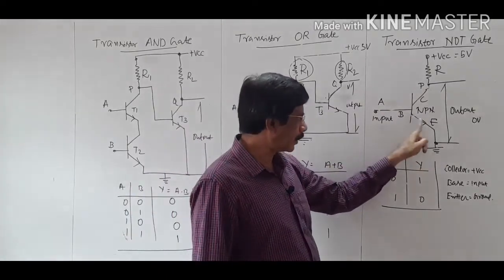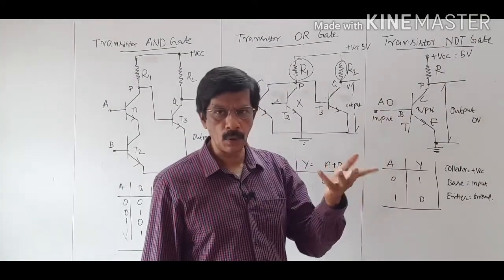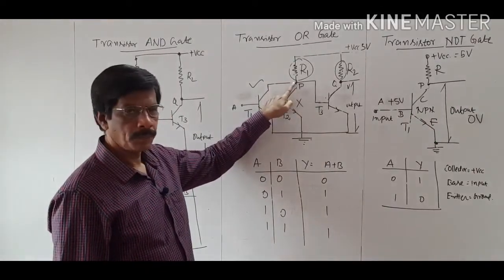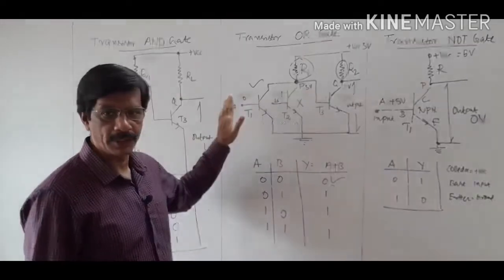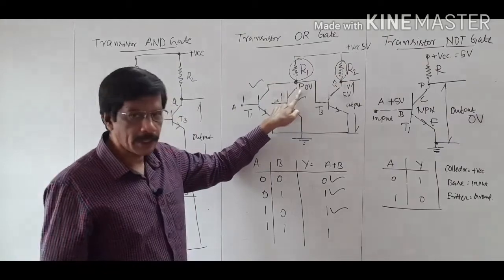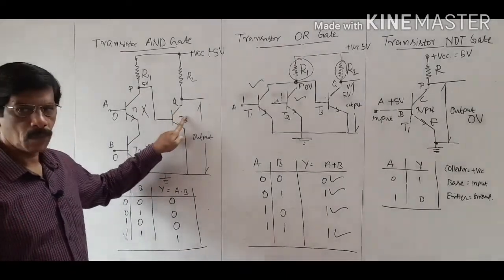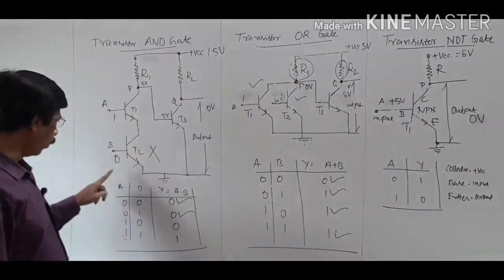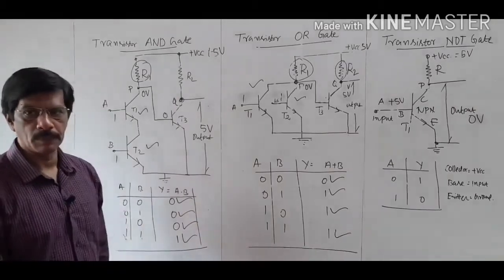Transistor AND, OR, NOT GATES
Transistor Gates